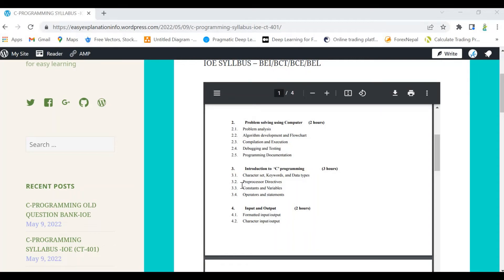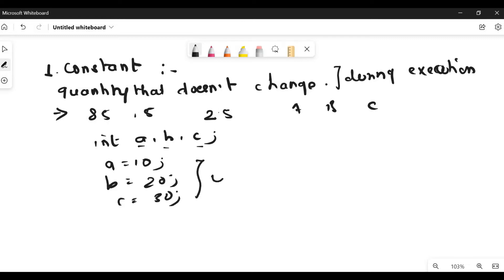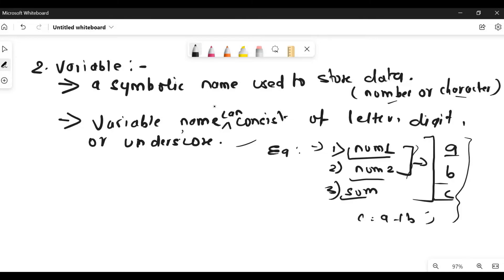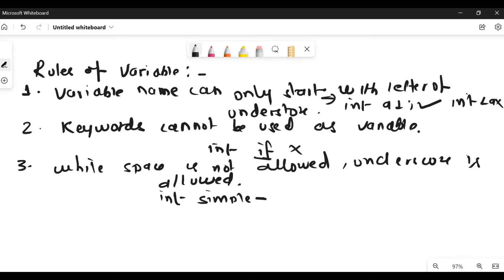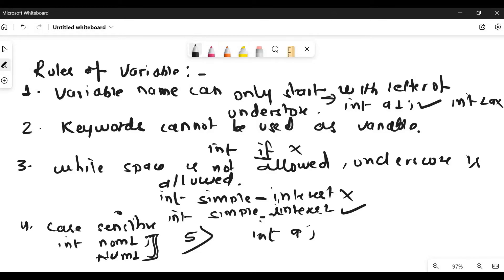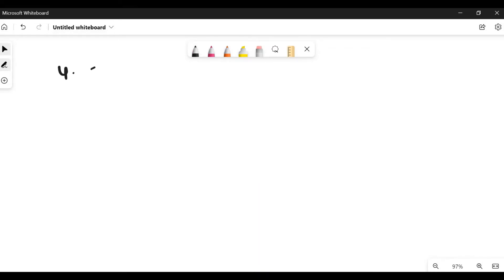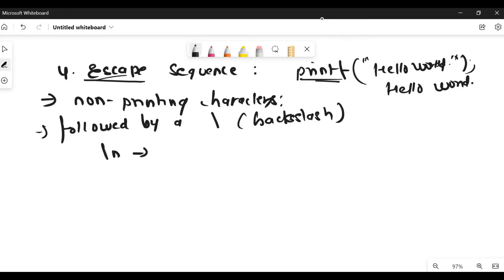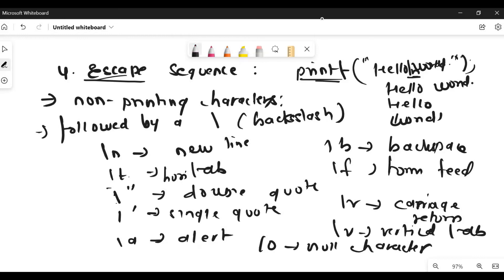3.2. PREPROCESSOR DIRECTIVE 3.3.CONSTANT AND VARIABLES || TOKENS || ESCAPE SEQUENCE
The official YouTube channel of Infography Technologies Pvt. Ltd. A Data Science training institute based in Nepal.
Preprocessor Directive, Constants, Variables, Tokens, Escape Sequence in C.
This video lecture covers following topics in the timestamps as mentioned below:
00:00 Overview
00:25 Constant
02:06 Variable
03:30 Rules for defining a variable
07:20 Preprocessor Directive
09:25 Escape Sequence
14:14 Symbolic Constant
16:17 Tokens in C